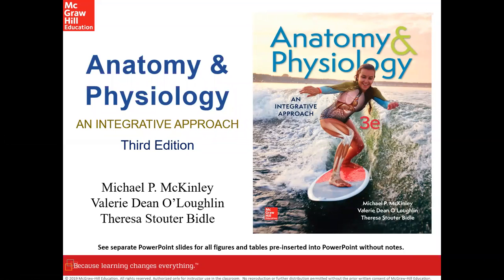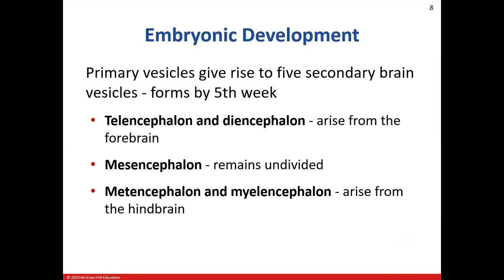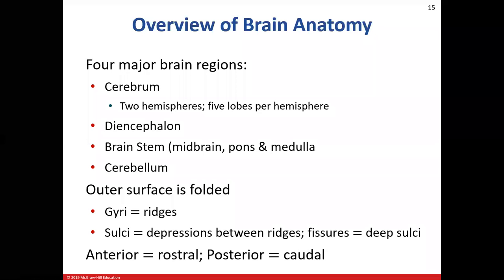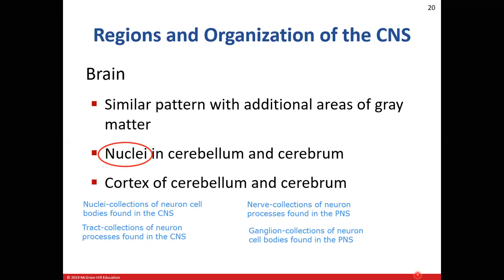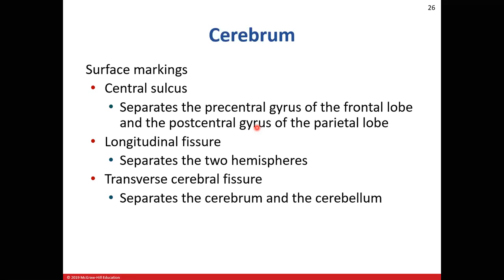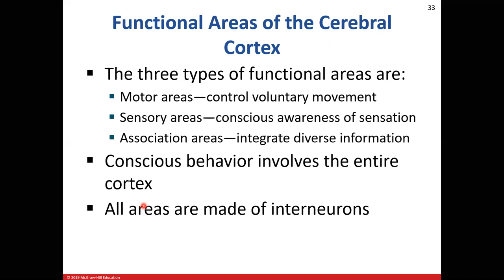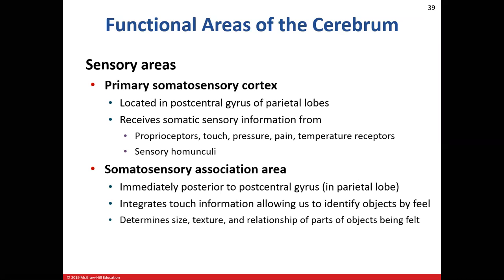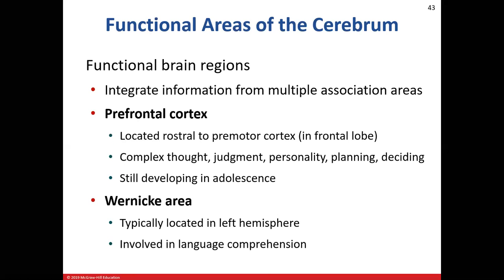Chapter 13 Part 1